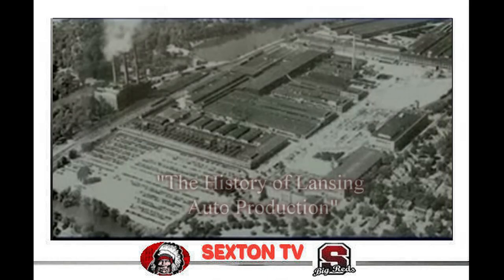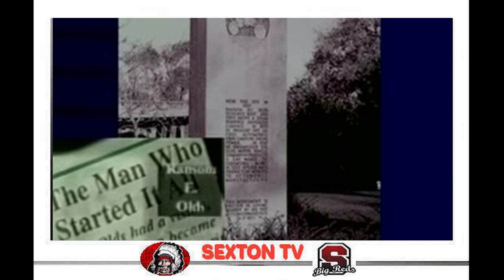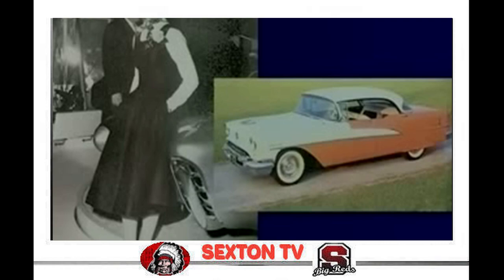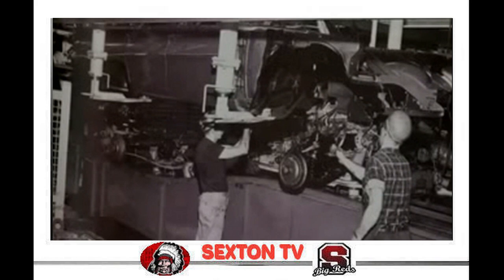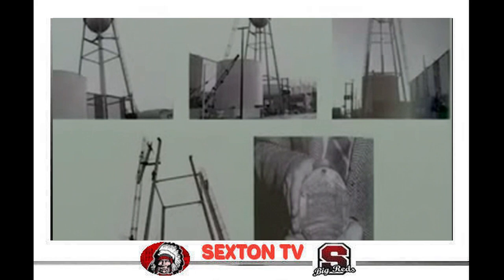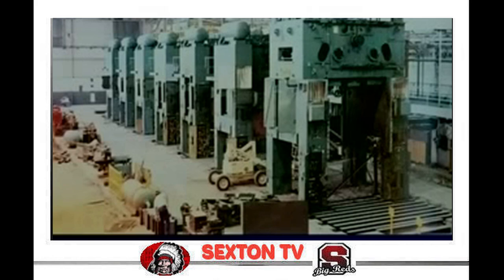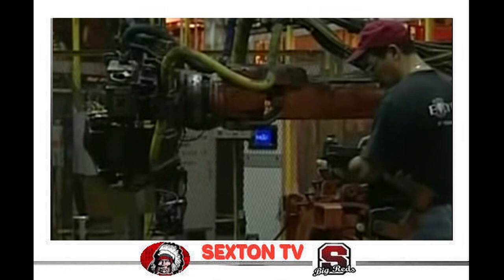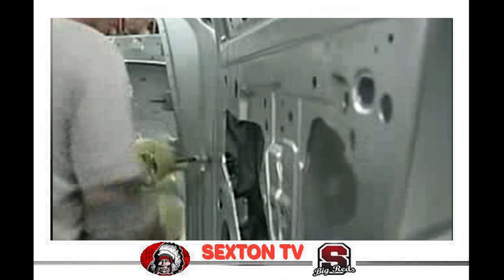A LOOK AT LANSING'S CAR PRODUCTION HISTORY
This is an abbreviated version of a wonderful video history of automotive production in Lansing, Michigan.  As the longtime home of Oldsmobile, Lansing is known as the "Car capital of North America."